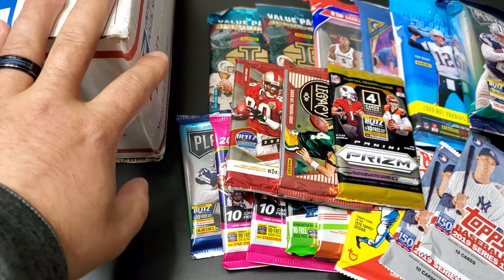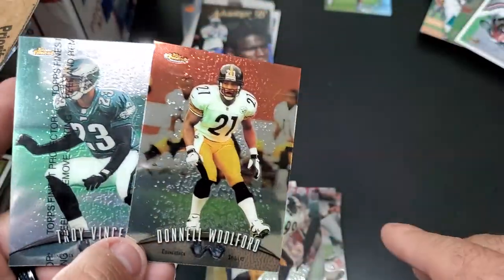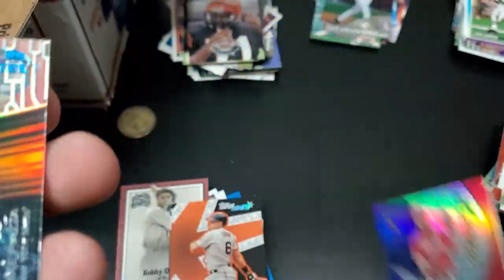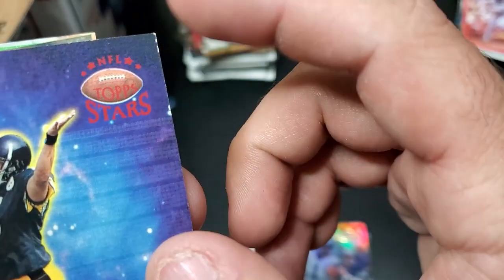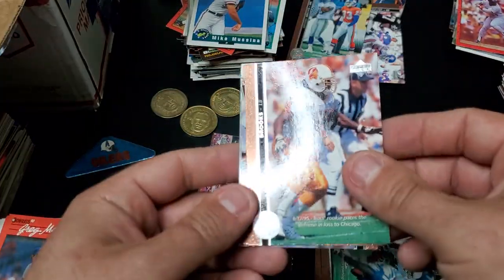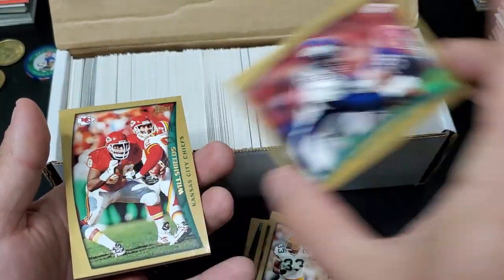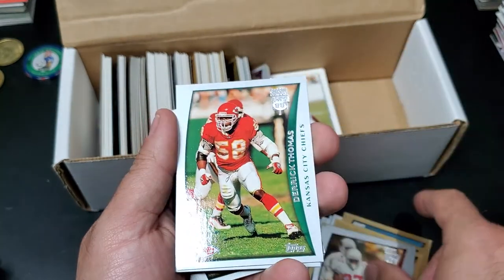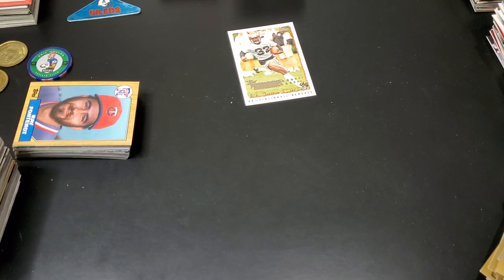Paid $45 for over 4,000 cards at auction! Some nice finds inside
Scrolling through the internet and came across this listing for mixed sports cards on an auction.

We picked these cards up for under $45 with shipping.
Thousands of cards.

Lets see if it is worth the money?